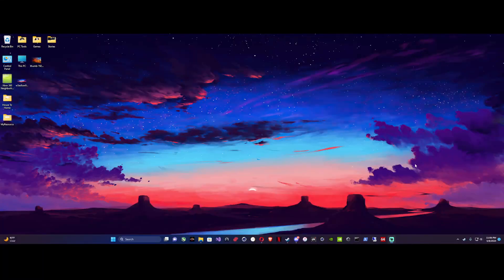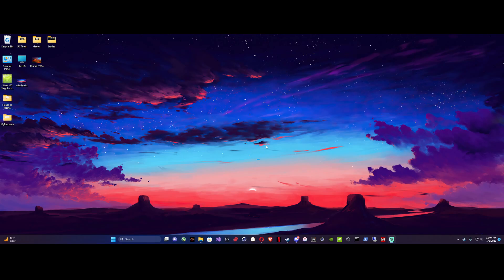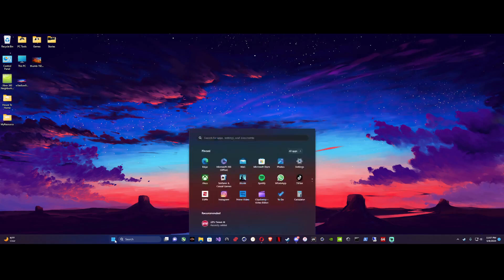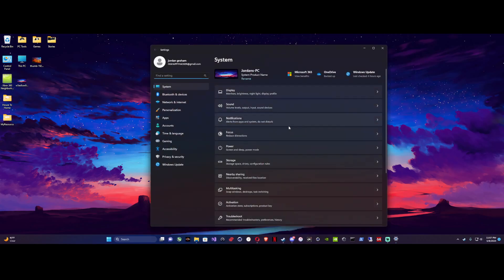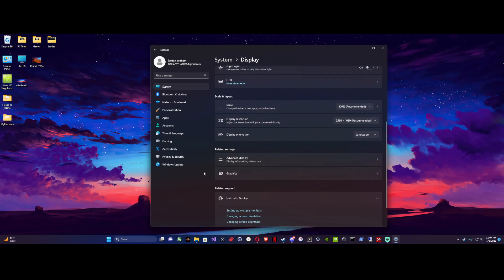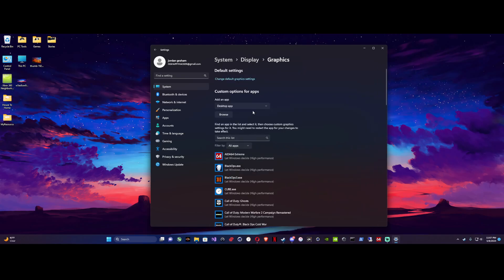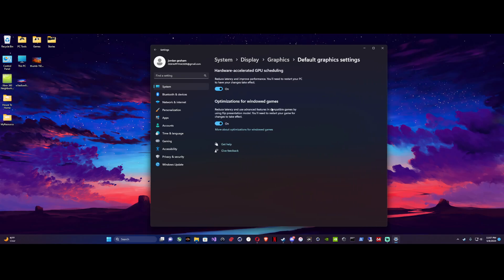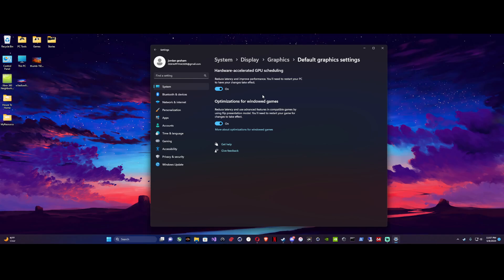How To Enable DLSS On Windows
This is how to enable DLSS on windows if the dlss in game wont let you use dlss.